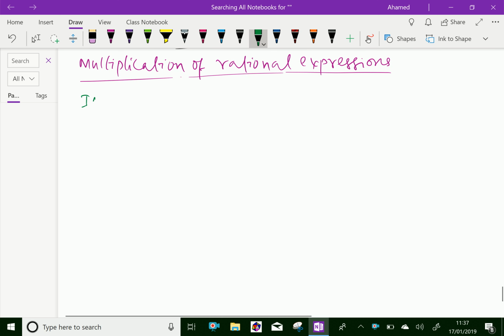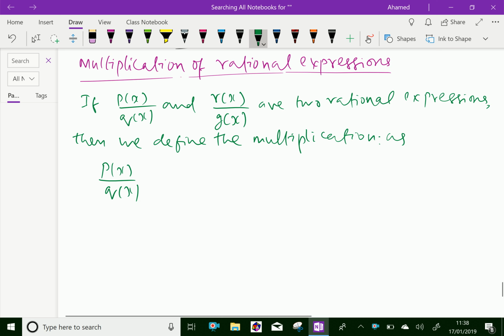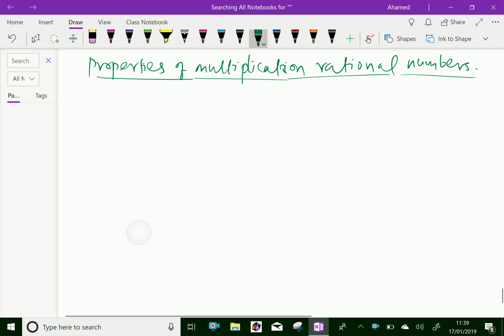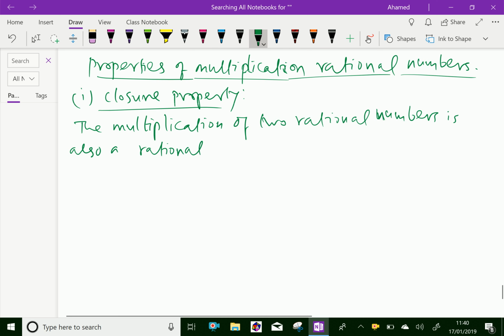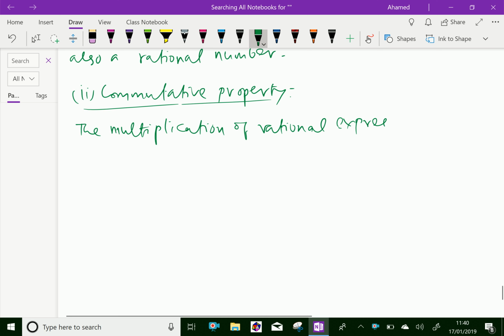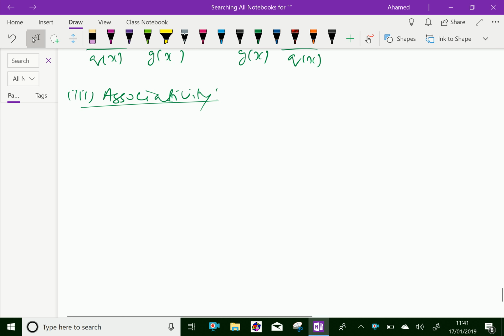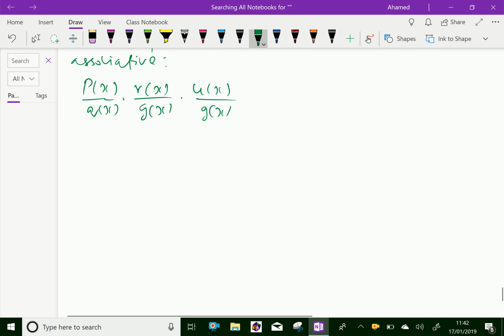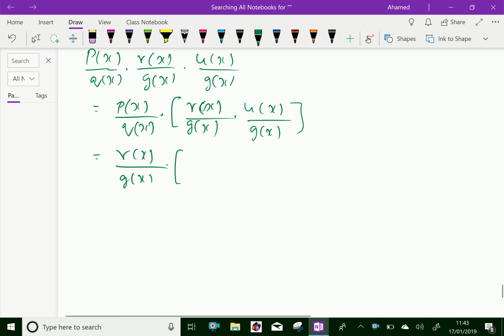Polynomials :- ( Multiplication of rational expression ) - 28.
Polynomial is an algebraic expression in one variable (or more variables) . If p(x) and q(x) are two polynomials and q(x) is not equal to 0, then the quotient p(x) / q(x) is called the rational Multiplication of rational expression ; Solving problems.